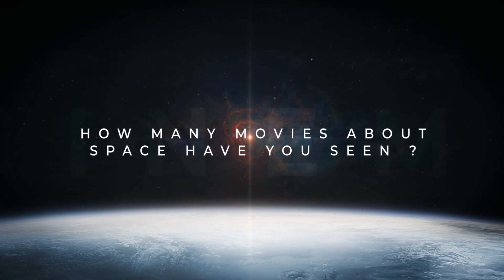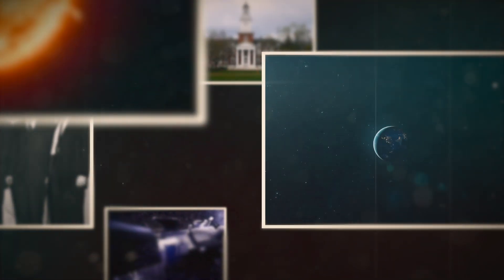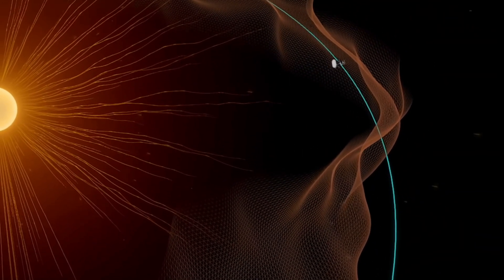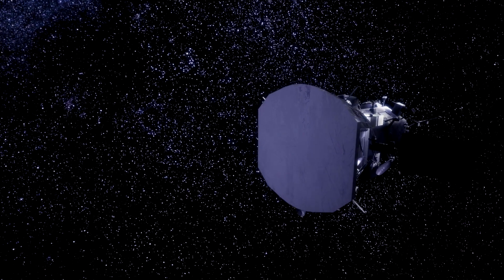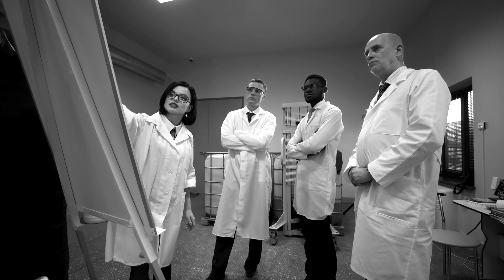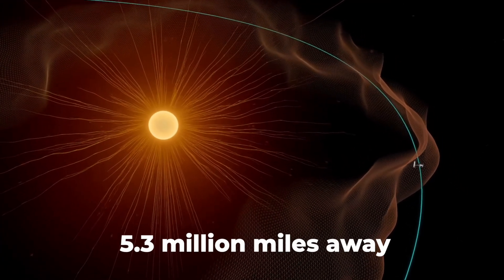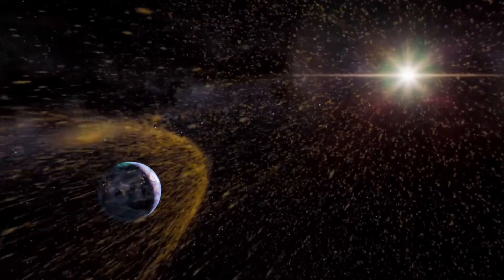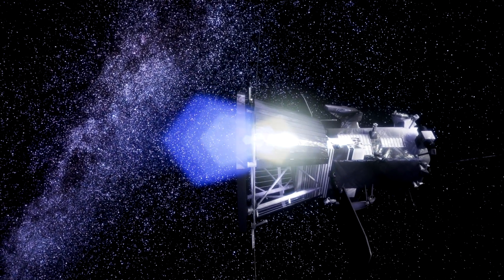NASA Parker Solar Probe Has 'TOUCHED THE SUN' First Time Ever!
"Parker Solar Probe 'touching the sun' is a monumental moment for solar science and a truly remarkable feat," Thomas Zurbuchen, the associate administrator for NASA's Science Mission Directorate, says in a press release. "Not only does this milestone provide us with deeper insights into our Sun's evolution and it's impacts on our solar system, but everything we learn about our own star also teaches us more about stars in the rest of the universe.”

Welcome to More Tech! We are your source for the latest in technology, innovation, and space exploration! If you love future or primitive technology, we’ll work our best to be the first ones to bring you the latest and most amazing things coming into our world. Gadgets, futuristic cars, spacecraft, and other wildly innovative inventions and feats will be the focus of our channel! If you’re into SpaceX, Tesla, Apple or any of the other leading tech companies in our world, be sure to subscribe to the channel and turn on the notification bell for when we release new videos!